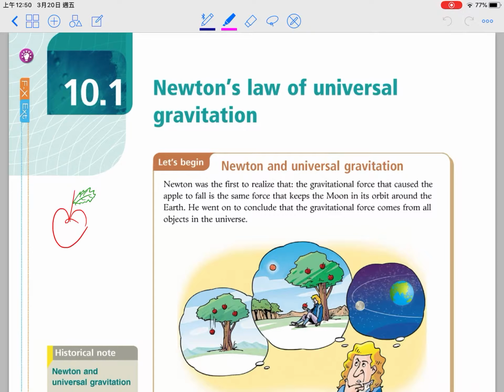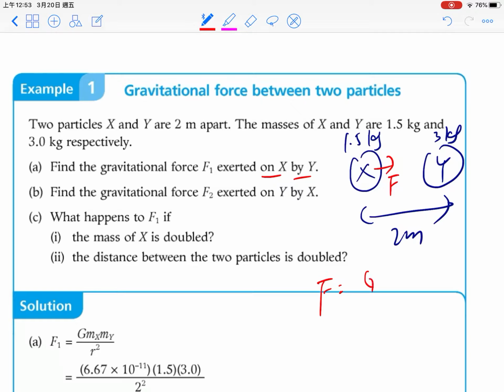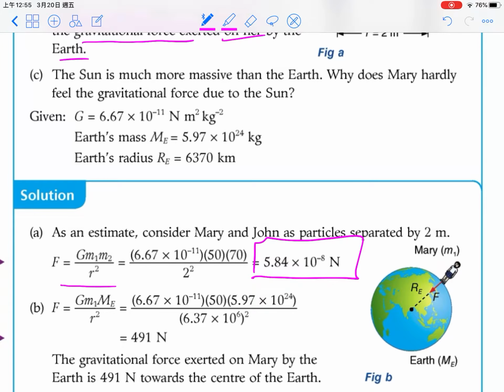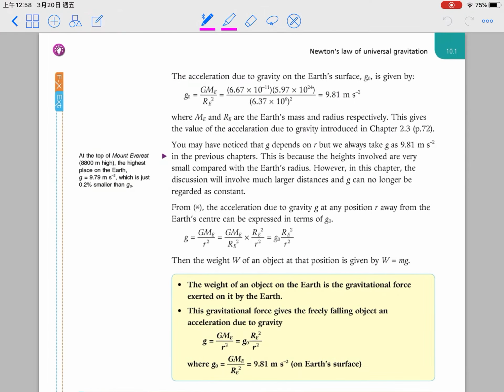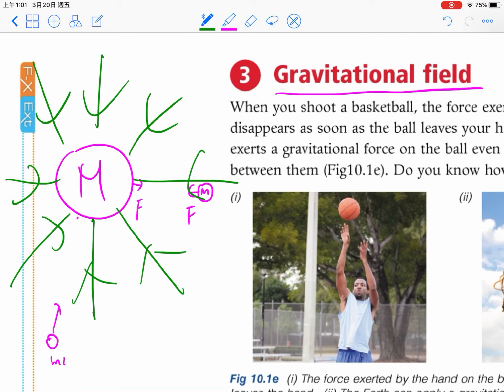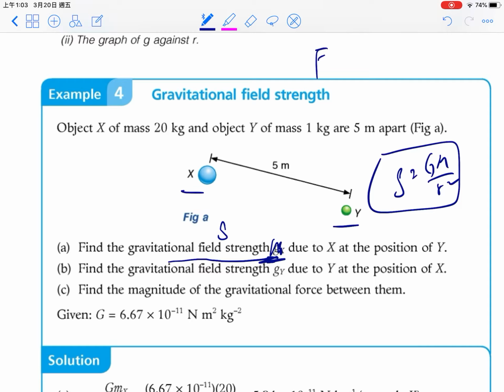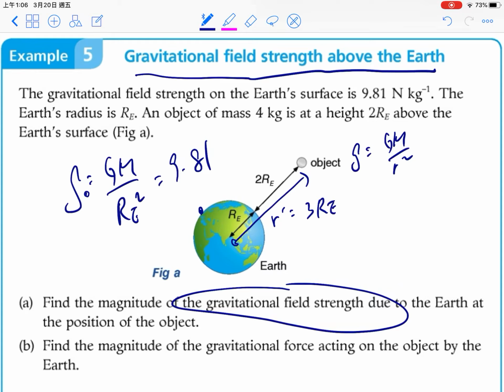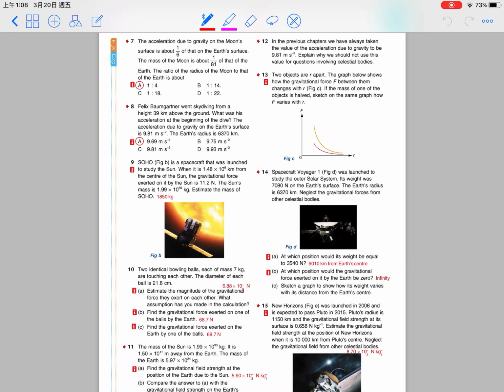Book 2, Chapter 10.1